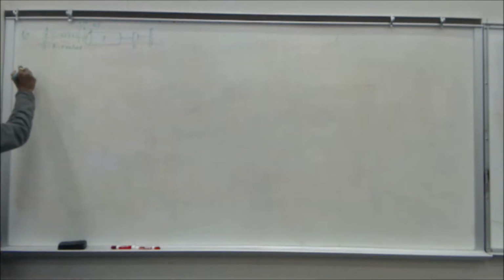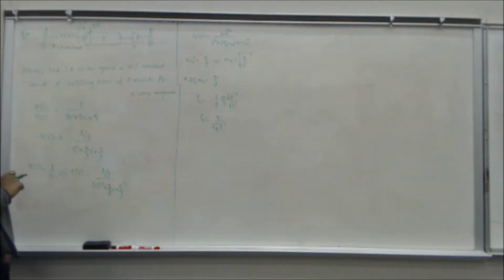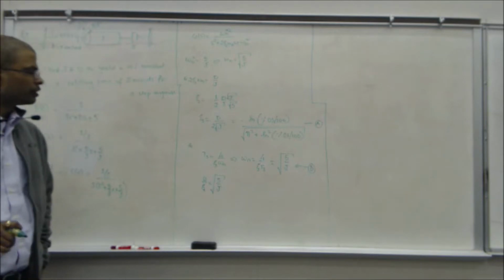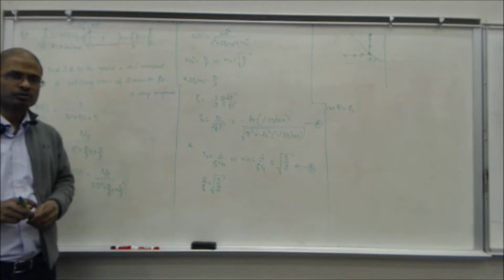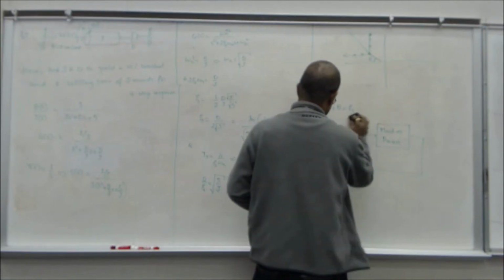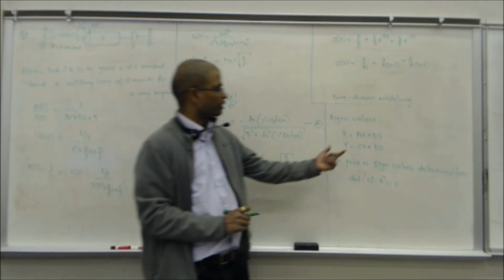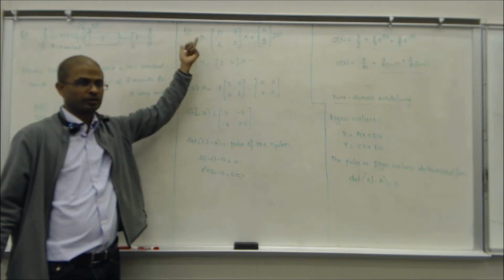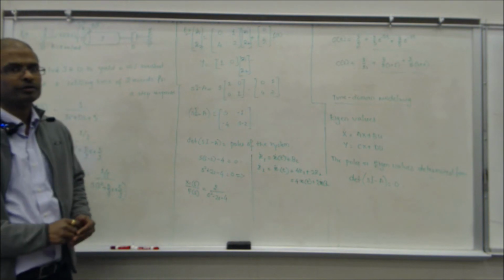AENG460_Lecture16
Second order system